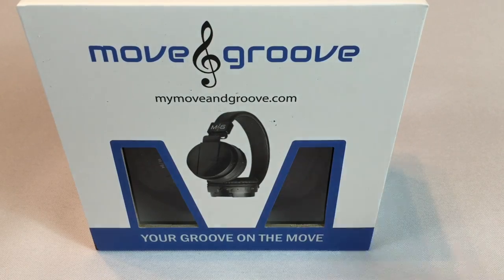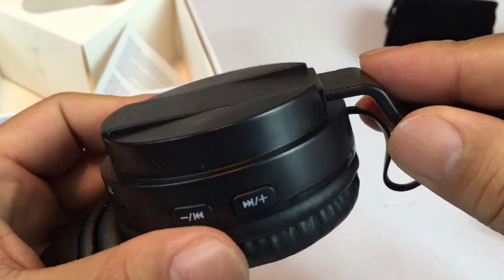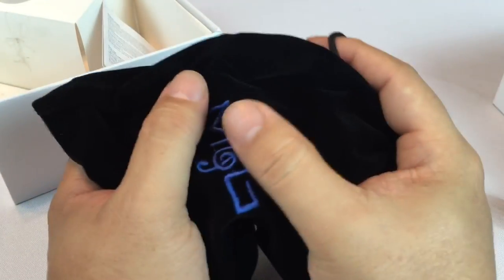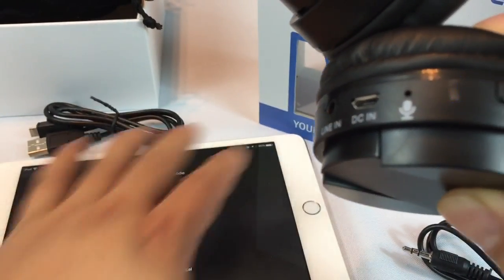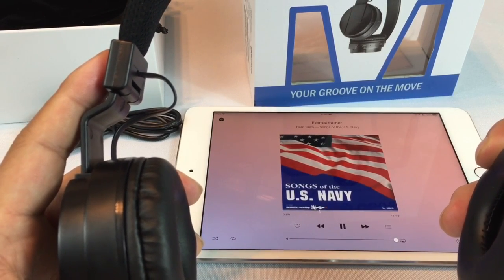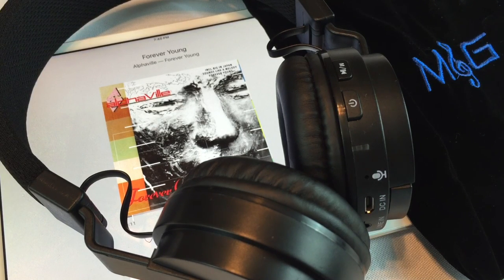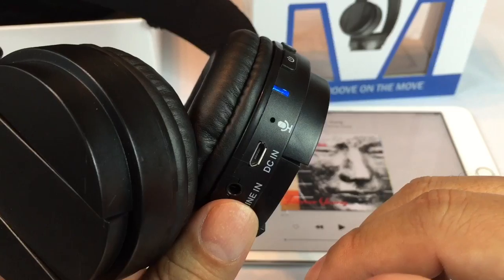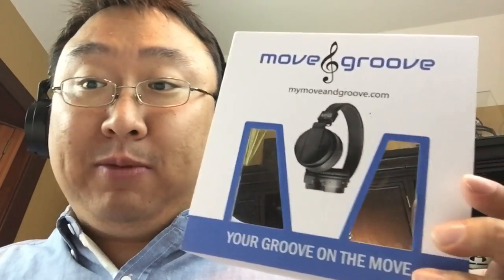Move&Groove Rock-N-Grv Bluetooth Headphones with FM Radio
Model GRV0791

ADJUSTABLE AND COMFORTABLE: With the adjustable headband and soft cushioned padding the Rock-N-Grv Bluetooth Headphones fits comfortably on your ears to provide excellent noise reduction with the best high quality deep base sound.
FEATURE PACKED: The Rock-N-Grv is packed with features and includes a built in FM Radio (you can pre-set up to 30 local FM stations) and a MicroSD / TF card slot to store all of your favourite mp3 music files and listen to it wherever you go. Take calls while on the run with the in-built microphone and easy to use controls at your fingertips.
LONG PLAYTIME, QUICK RECHARGE: Enjoy uninterrupted hours of music or talk time via the in-built Lithium battery and recharge fully in less than 2 hours using the included Micro USB cable.
EASY TO USE, COMPLETE COMPATIBILITY: With superior Bluetooth connectivity you can pair smartphones, tablets, laptops and more up to 33 feet. With the built -in mp3 decoder you also have the option to insert your music into your headphones via the MicroSD / TF card or connect to any style of music player via the included 3.5mm cable.

Rock-N-Grv Bluetooth Headphones
The Rock-N-Grv is an innovation in headphones, utilizing sound technology, sleek design, and Bluetooth connectivity to break the monotony of the mundane and transcend the audio experience from ordinary to extraordinary. The superb sound quality and ultra-soft ear pads let you enjoy your music at its best while the wireless design, long battery life, built-in microphone and easy function controls help simplify your life.

FM Radio Receiver
Love listening to the radio? Never miss your favourite program again. Enjoy up to 30 pre-programmed FM radio stations at the press of a button.

Broad Use and Compatibility
Connect with any Bluetooth-enabled device easily and quickly. Alternatively, listen to MP3 music files via the in-built MicroSD / TF card slot or simply by plugging the included 3.5mm cable into any music device.

What's Included
1 x Rock-N-Grv Bluetooth Headphones
1 x USB to Micro-USB Cable
1 x 3.5mm Cable
1 x User Manual
MicroSD / TF Card NOT INCLUDED

Guide Specifications
Bluetooth Range: 33ft
Charging port: Micro USB
Battery capacity: 3.7V/120mAh Expedition Money LLC
A Financial Wellness Program That Works